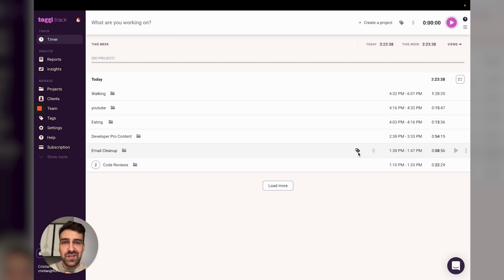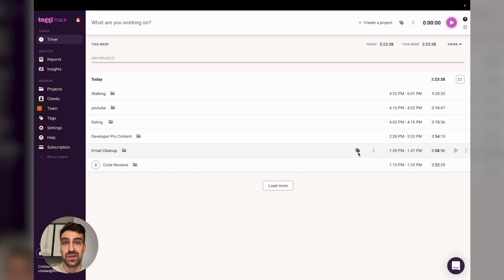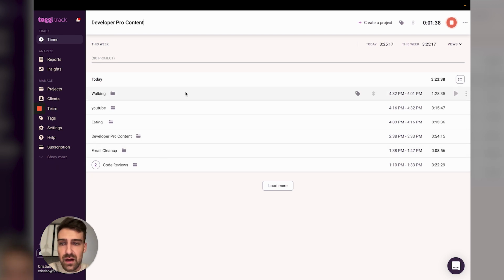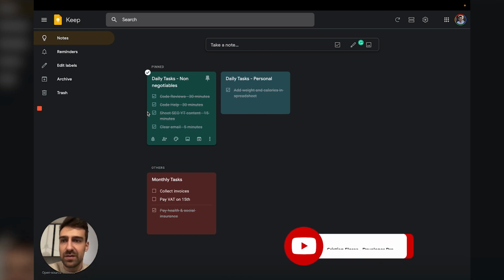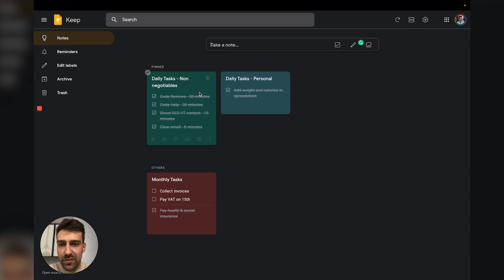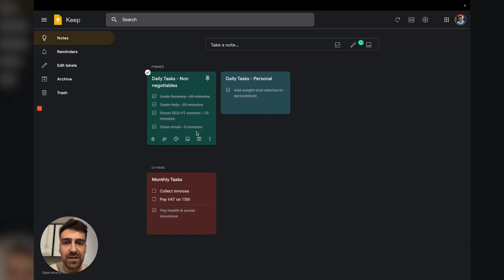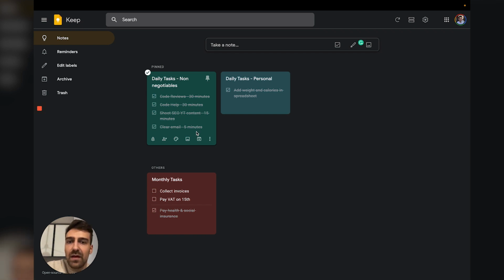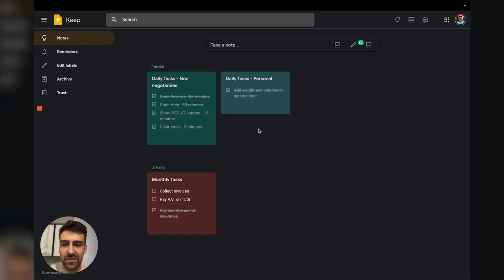How To Be More Productive Programmer (Best Productivity Hacks!)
Being a more productive programmer enables you to achieve more during your work hours or learn coding faster than others...

That's why it's very important to maximize your productivity if you are (or if you want to become) a programmer.

In today's video, I share my best productivity tools you can use to become a more productive programmer as well!